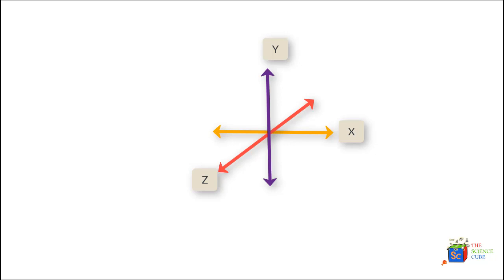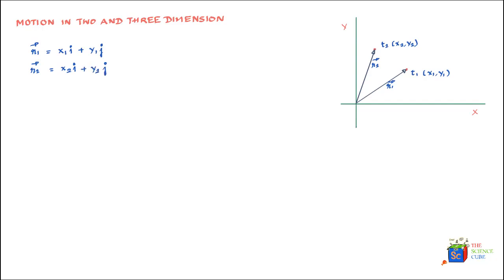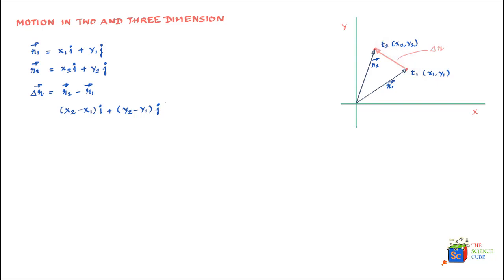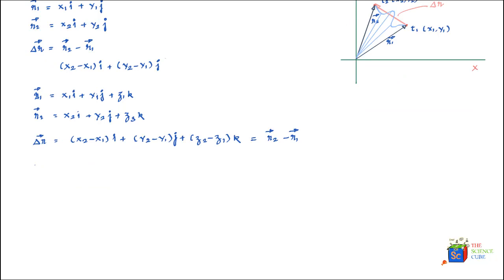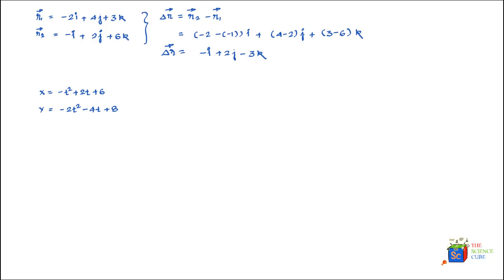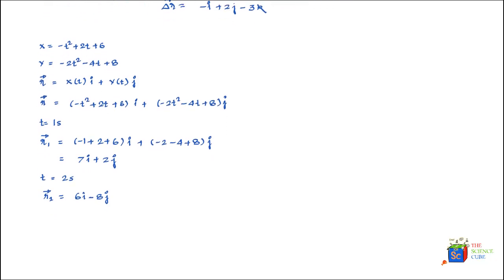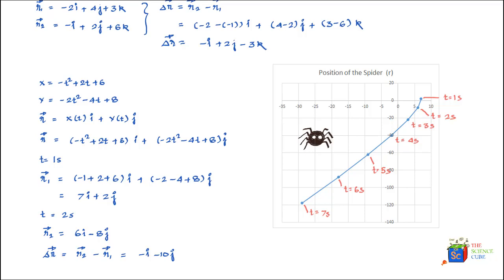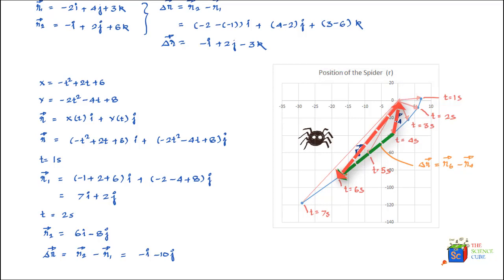What is position vector and displacement vector (numerical included) #1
Position vector and a displacement vector are essential tools for working around motion and most topics in Physics.
A position vector fixes location of a point relative to the origin. A displacement vector helps us understand the magnitude of motion and the direction of motion of a point object. Topics include are projectile motion and circular motion.

ABOUT SCIENCE CUBE
The Science Cube is a channel dedicated to making concepts in physics easier for any student, be it one preparing for IIT JEE or NEET or an AP physics student.
Often important concepts in physics are understood partially but if a student makes an effort, these concepts can become very easy. It is particularly important for students pursuing IIT JEE, NEET and AP Physics to have complete conceptual clarity

So if you are a student looking for physics tutorials or free on line classes for physics for IIT JEE, NEET or AP physics, I would say you should subscribe to this channel.

Please feel free to write to me any questions you might have.

Best wishes!